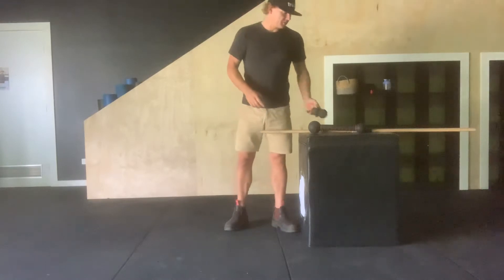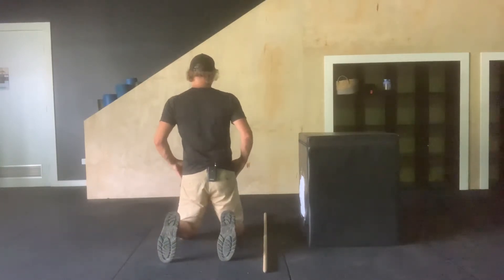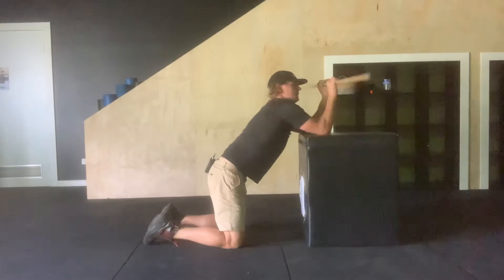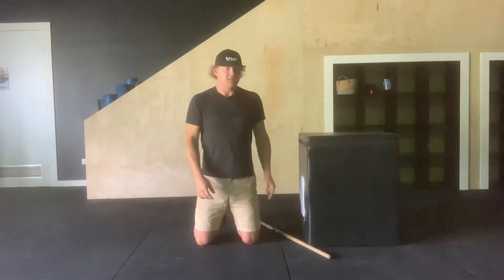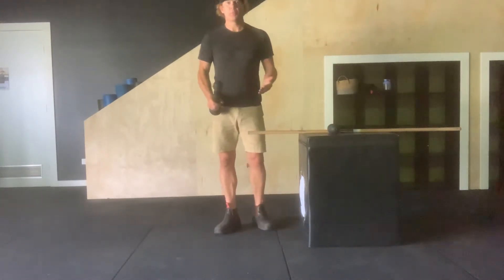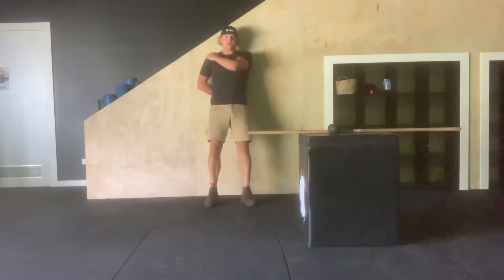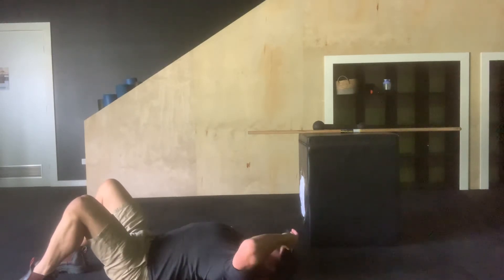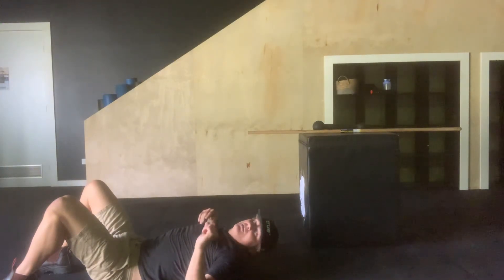16 January 2020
Prince OLY OH Prep 1